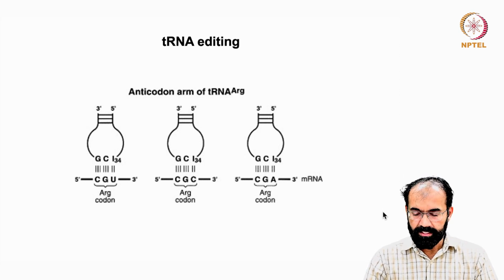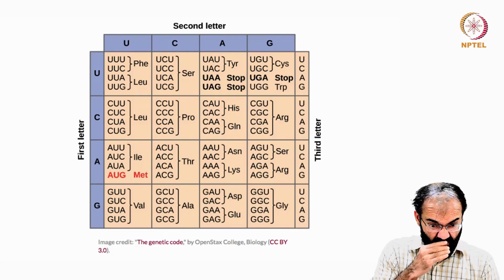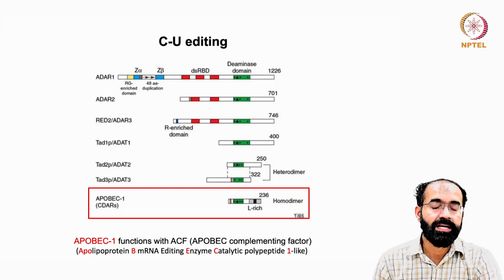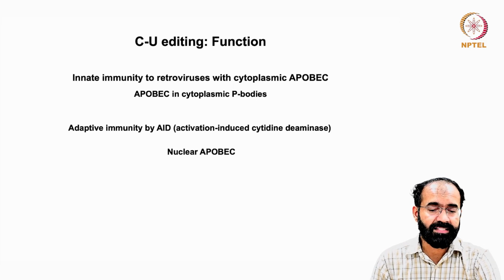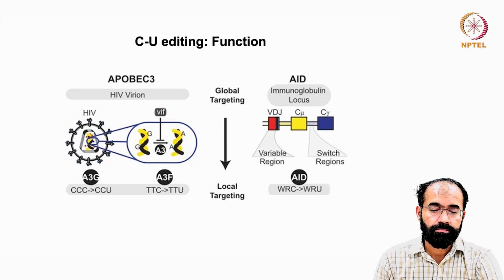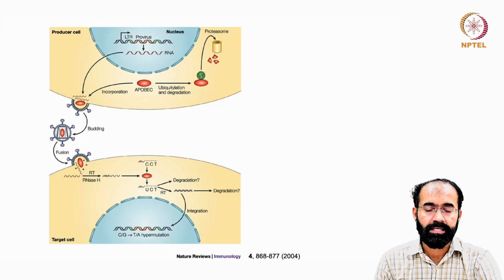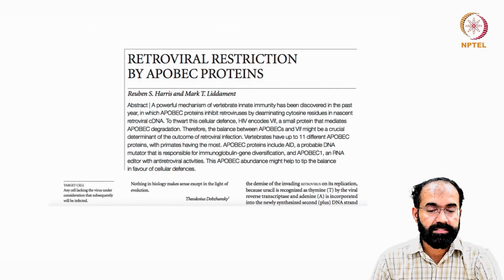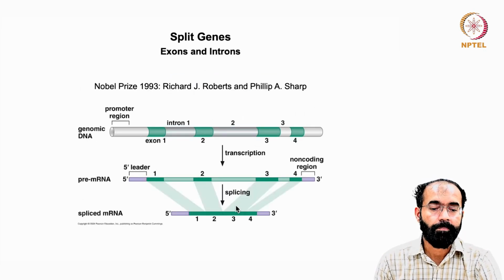Alternative RNA Processing and Editing: Relevance in Immunology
Different base modifications on tRNA. AMPA receptor functioning through RNA editing